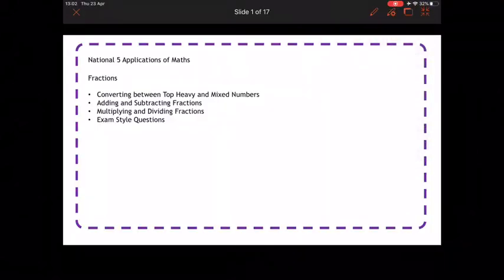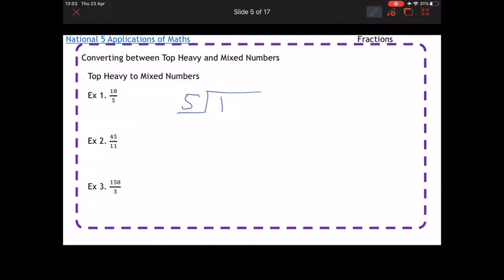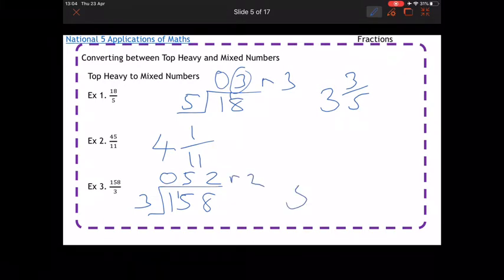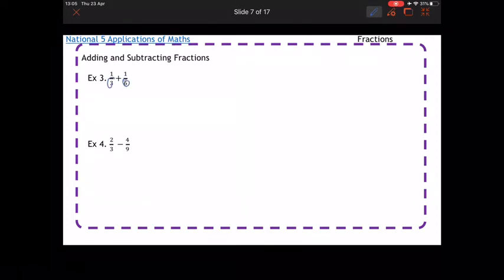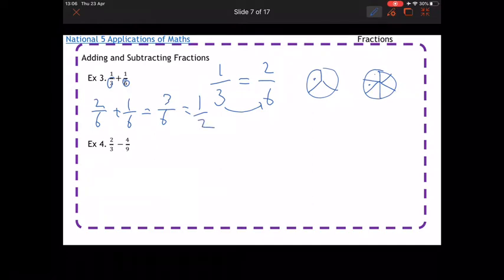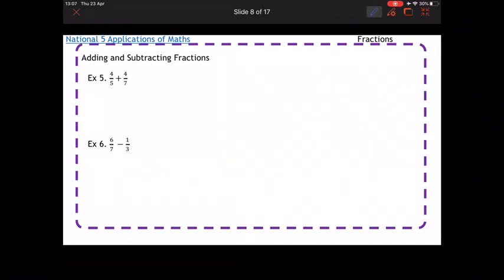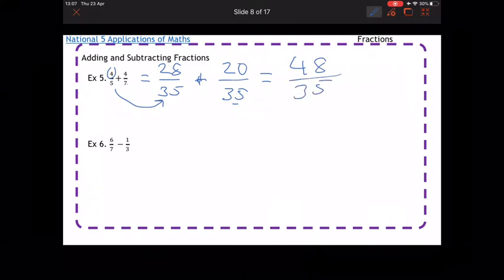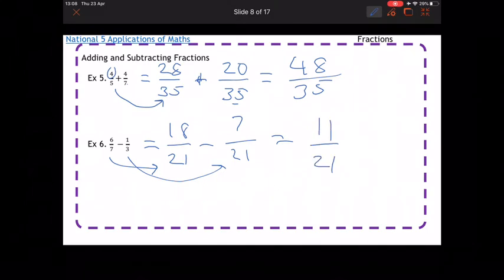National 5 Applications of Maths: Converting Fractions, Adding and Subtracting